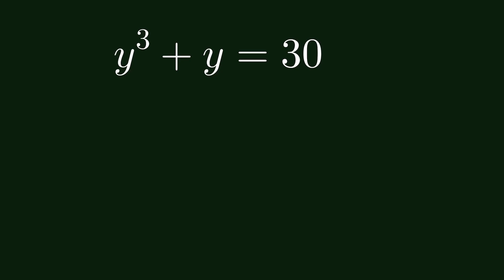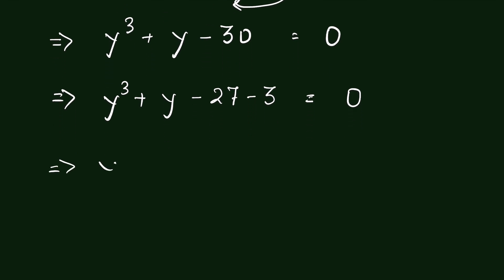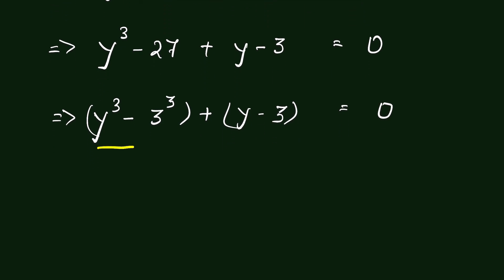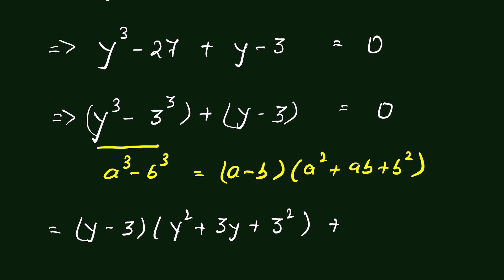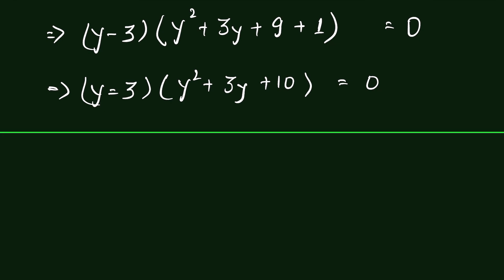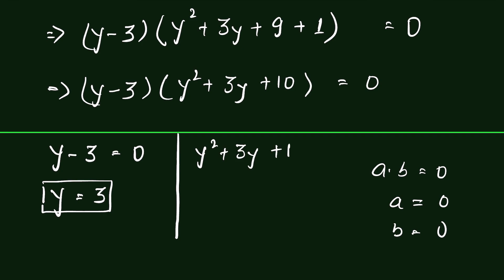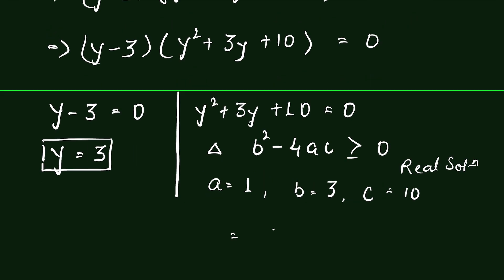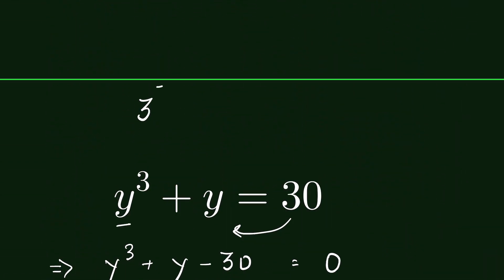Nice algebra question l Russia |math Olympiad |Can you solve it?